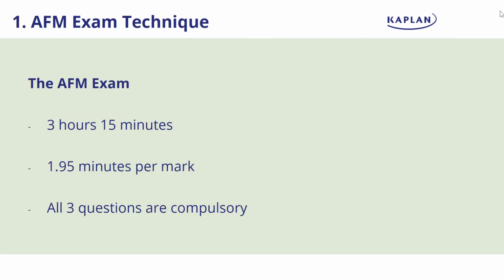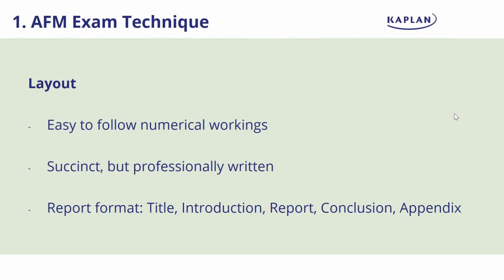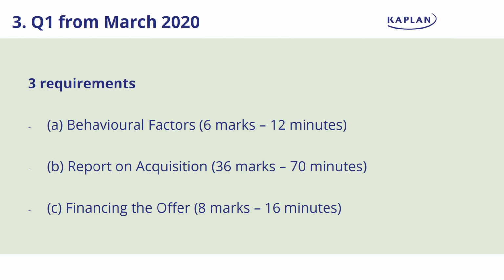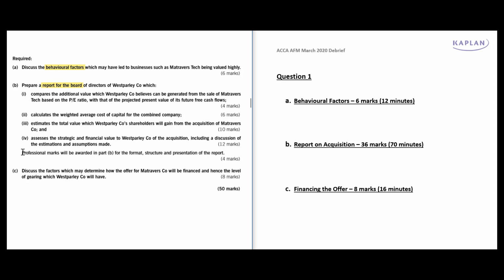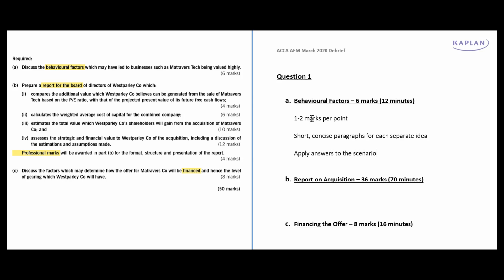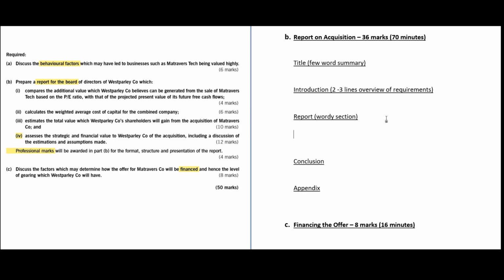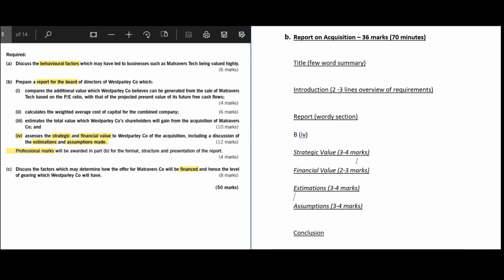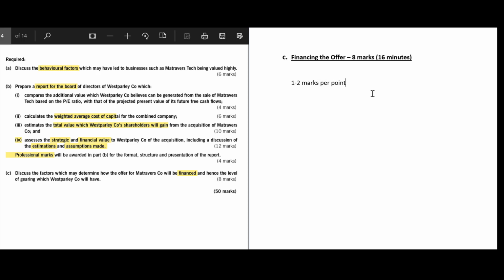AFM – a review of the March 2020 exam (paper)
In this video, an expert tutor reviews the March 2020 paper exam, highlighting key examiner feedback and referring to selected questions to illustrate good exam technique